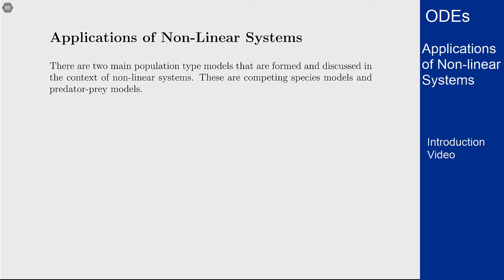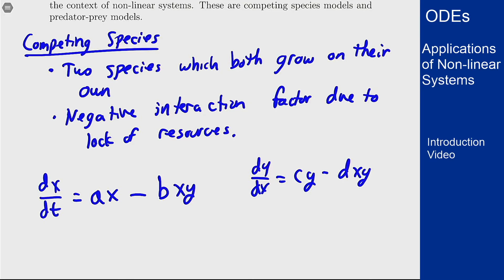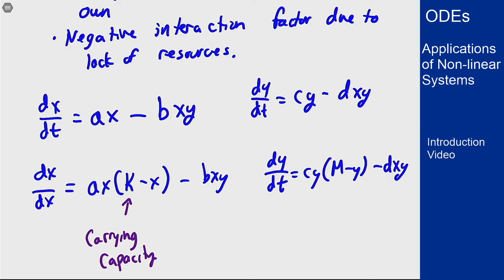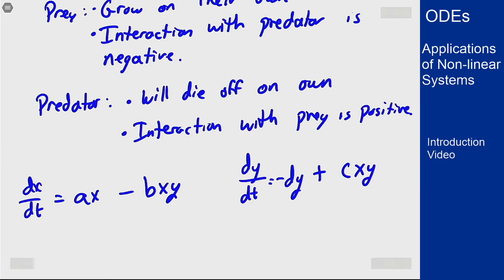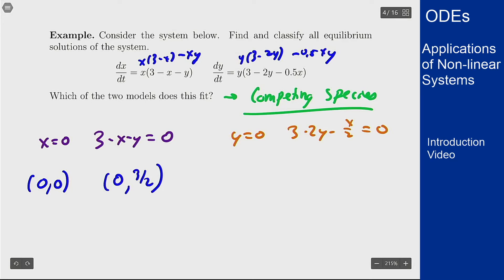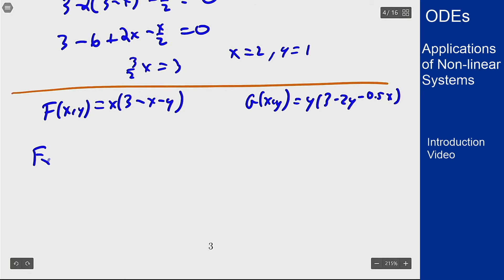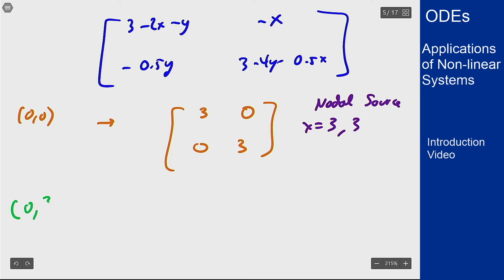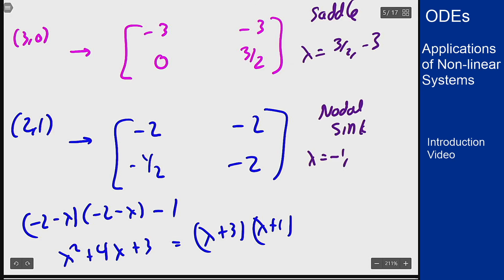Differential Equations - Intro Video - Population Models for Systems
Video showing the two main population models that show up in systems of differential equations: competing species models and predator-prey models. The two models are presented and compared, and an analysis of one of these is described.